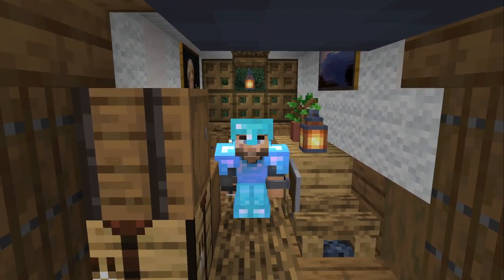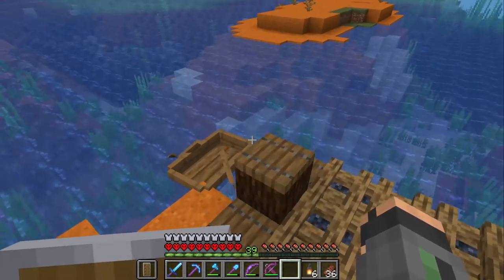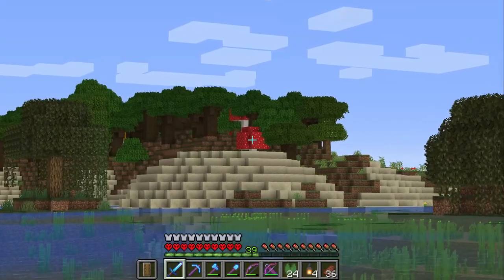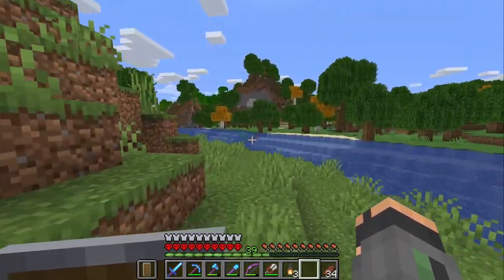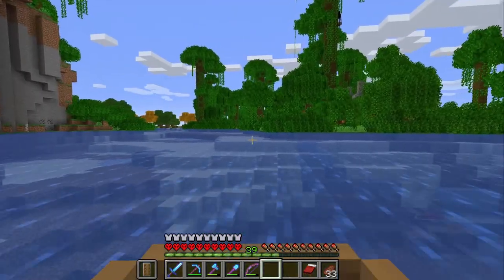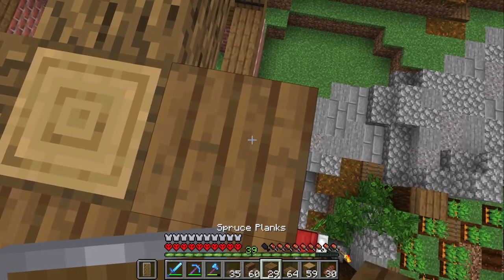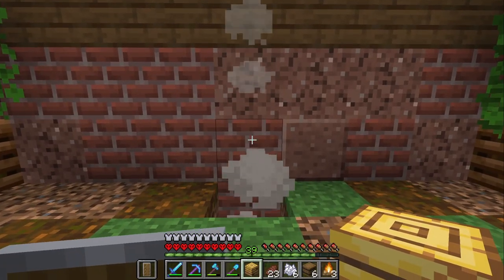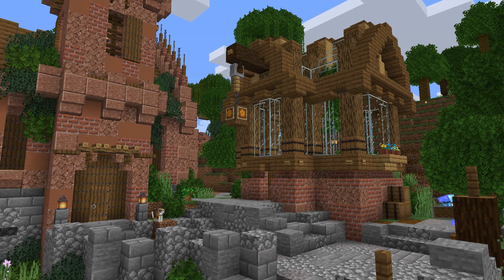Minecraft Hardcore Let's Play - EXPLORING THE WORLD & NEW APIARY!!! - Episode 15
In this episode of my Minecraft Hardcore Survival Lets Play we're going to be going off on an adventure exploring the world in search for a junlge and a roofed forest, and once we get back we're going to build a brand new apiary for the bee's we found a few episodes back in our main Hardcore Survival Island!

► Base Coords: 167 / 70 / 124

🕹️ Want to start your own Minecraft Server? Do it with Cubedhost!!! Check them out below!